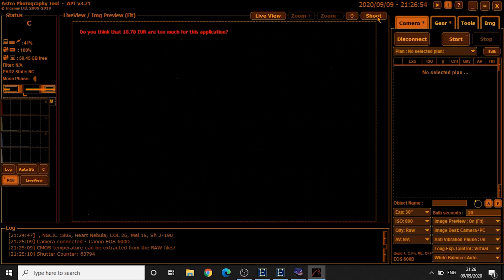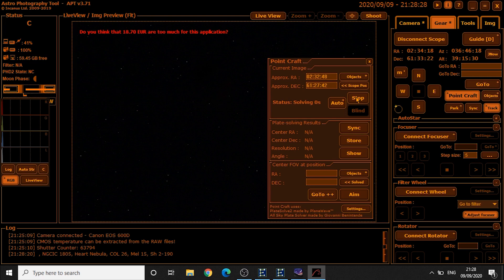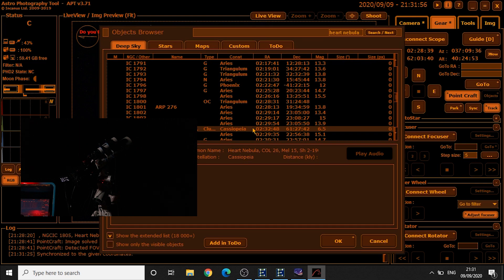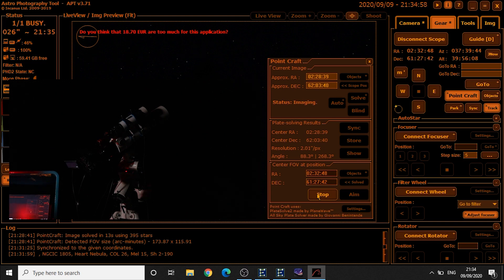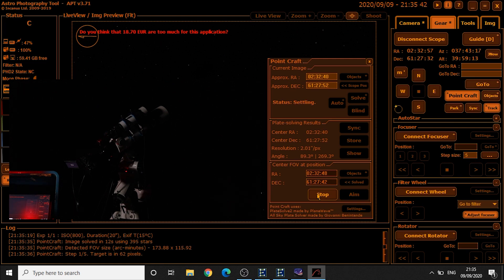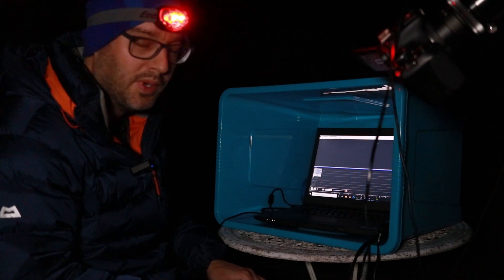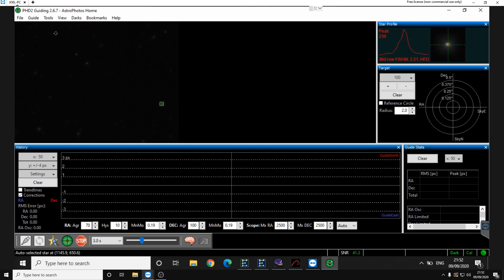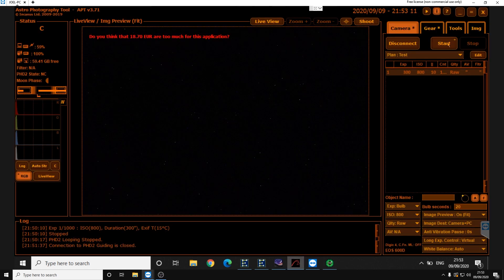How Plate Solving Works in Astro Photography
Join me as I guide you through the process of plate solving.

Gear:

Telescope: William Optics Zenithstar 73
Mount: Sky-Watcher HEQ5 Pro Rowan Belt Mod
Autoguiding Scope: Starwave 50mm Guidescope
Autoguiding Camera: ZWO ASI 120MM Mini
Camera: Canon 600D Astromodified
Optolong L-eNhance Dual Narrowband Filter